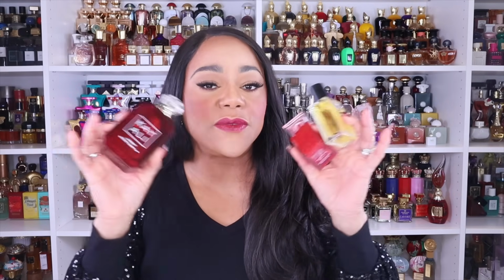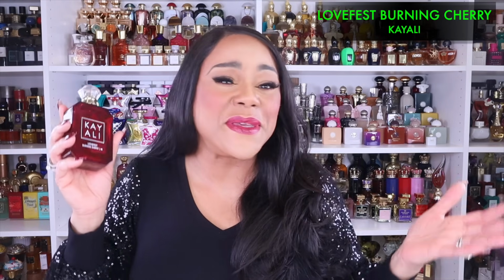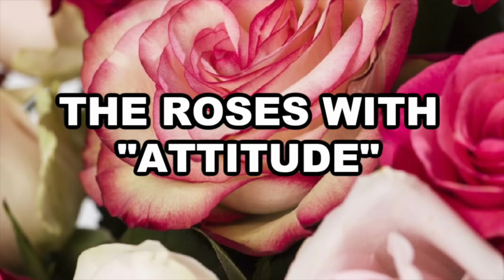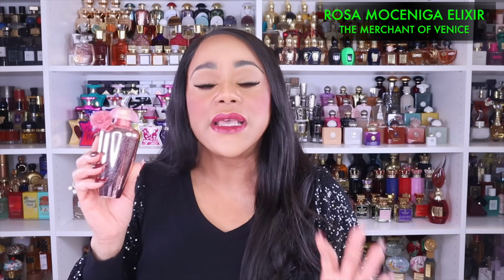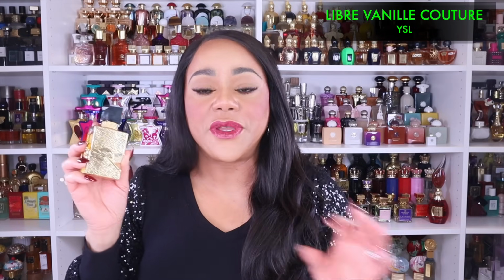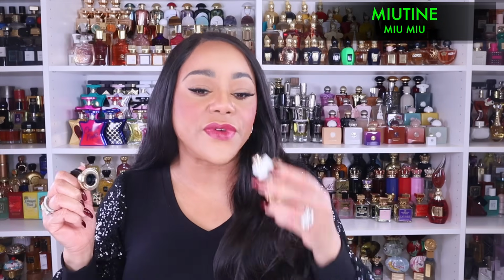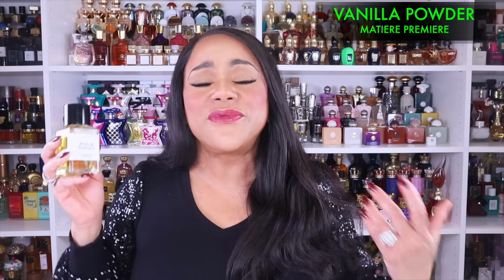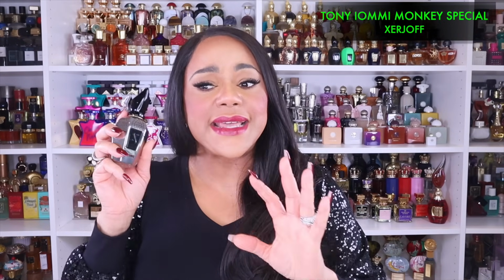Deinfluencing Your Fragrance Game 💥 Skip the Hype, Smell the Truth!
Tired of buying perfumes just because they’re trending? In this video, we’re cutting through the noise and giving you the real scoop on which fragrances are actually worth your time—and which ones are just riding the viral hype train 🚫🚂. Whether you're a fragrance newbie or a seasoned perfume collector, this is your guide to smarter, more intentional perfume choices. No fluff, no blind buys—just honest takes and personal picks that you may actually want to add to your collection! Let’s go!
💬 Let’s talk in the comments: Which perfume do you think is overhyped? What’s your go-to scent that never fails?

(00:00) – Intro
(01:54) – Perfume Group: The Bright Cherries
(11:56) – Perfume Group: The Dark Cherries
(21:52) – Perfume Group: The Roses With Attitude
(28:22) - Perfume Group: “I’m Your Best Friend” Vanillas
(37:24) - Perfume Group: “Welcome To Fall” Amber Scents
(42:35) - Perfume Group: Top Designers Strawberry Scents Battle
(46:08) – Perfume Group: “I Mean Business” Vanillas
(55:25) - Perfume Group: Boozy & Fabulous
(01:00:38) – Final Thoughts

❤️🛍🛍🥰🛍 Where to BUY the Fragrances mentioned in this video:

🛍 The Merchant Of Venice Rosa Moceniga Elixir
🛍 Burberry Her Elixir
🛍 Kayali Lovefest Burning Cherry
🛍 Lorenzo Pazzaglia Cherry Ink
🛍 Epico Vani Charnel
🛍 Ella K Amber K
🛍 Electimuss Vanilla Edesia
🛍 Miu Miu Miutine
🛍 YSL Libre Vanille Couture
🛍 Navitus Mahni Cassonade
🛍 Tom Ford Electric Cherry
🛍 Dries Van Noten Havana Gold
🛍 The 7 Virtues Cherry Ambition
🛍 Xerjoff Tony Iommi Monkey Special